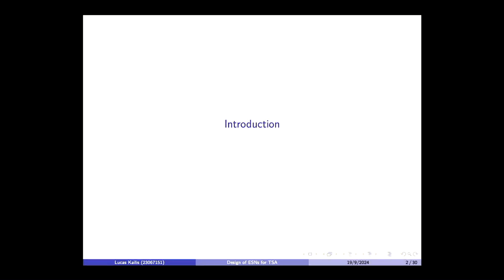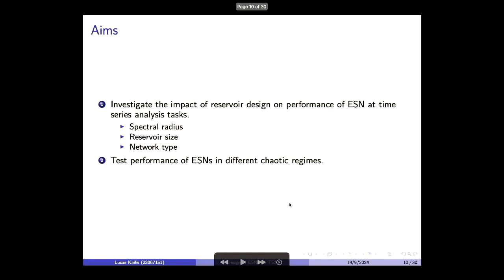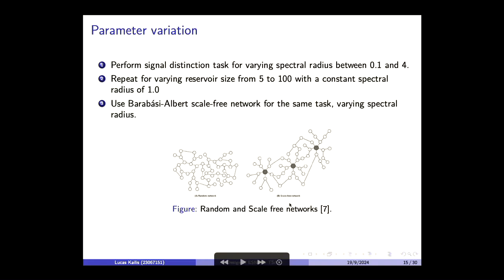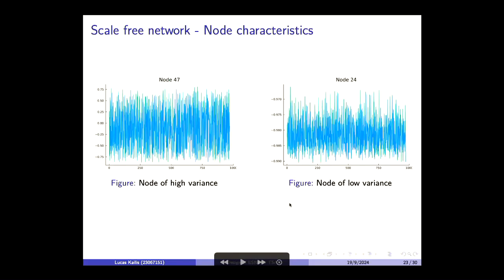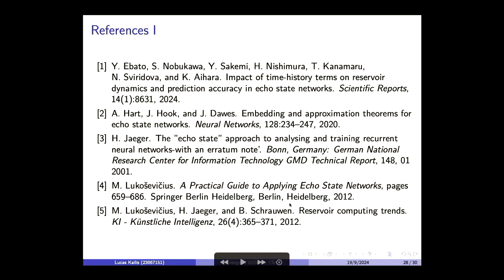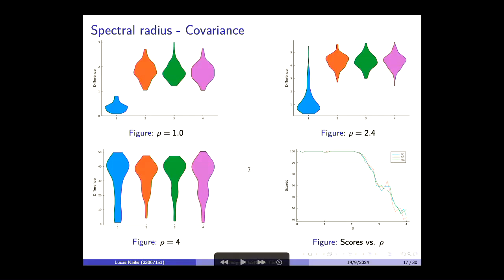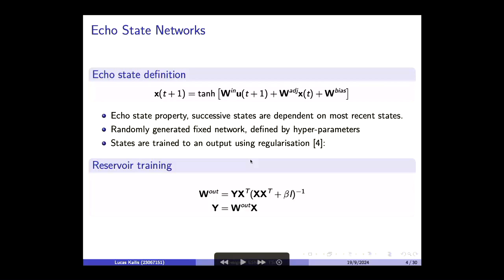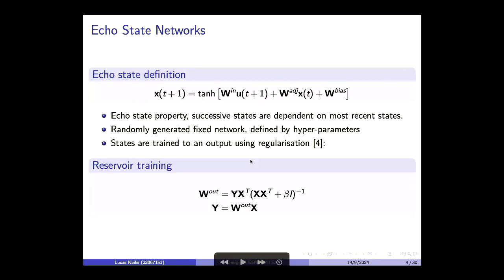Lucas Kailis - Design of Echo State Networks for Time Series Analysis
Echo state networks (ESN) are a class of neural network employed in machine learning. In 2020 they were proven to produce a topologically equivalent embedding of time series inputs. This has motivated their use for unsupervised time series analysis tasks. We investigate the impacts of different ESN hyper-parameter setups on performance in time series analysis. Current implementations of these tasks have utilised hyper-parameters optimised for use in supervised learning, aimed at signal reconstruction and prediction. Optimisation of hyper-parameters forms a significant component of ESN literature, often aiming to balance computational efficiency with performance. Such analysis has not yet been performed in unsupervised contexts and allows for the further development of ESNs within the study of dynamical systems. Taking the task of signal distinction, we vary the key ESN hyper-parameters of spectral radius and reservoir size to assess relative performance. Additionally, we investigate the alternative use of a scale-free network as the underlying node structure for the reservoir to understand the effect of changing node properties on the quality of the embedding. We find that the signal distinction task is best performed using ESNs with a low spectral radius and a reservoir size as large as is computationally possible for the input analysed. Scale-free networks were found to produce similar results to the typical Erdos-Renyi reservoir initialisation. Nodes of high degree were seen to be less responsible for modelling the dynamical behaviour of the input signal.